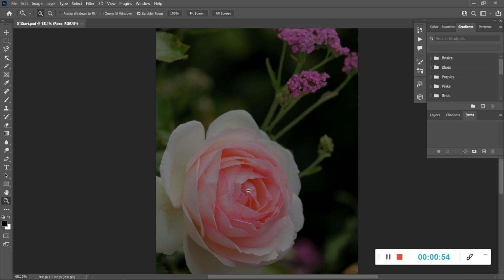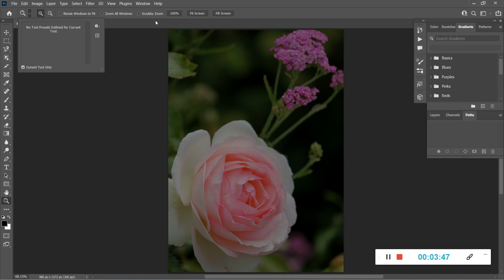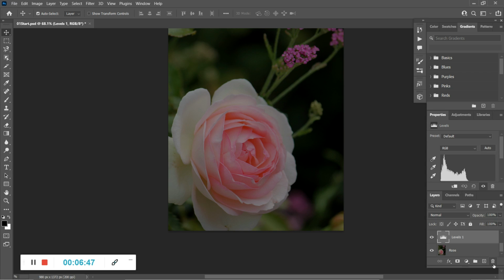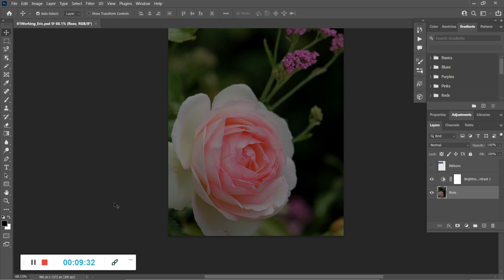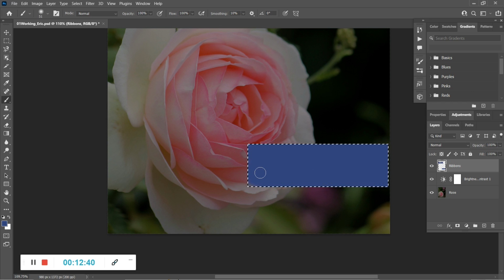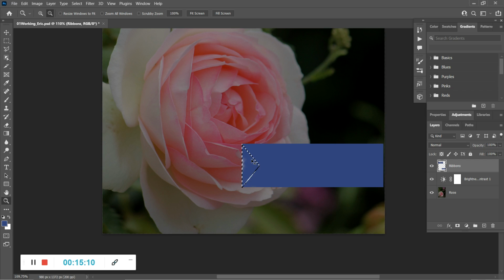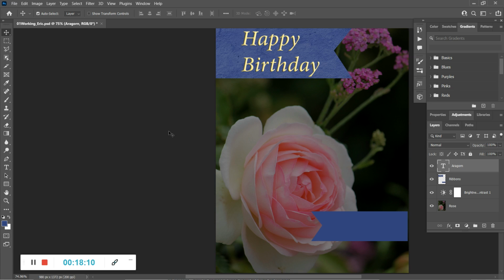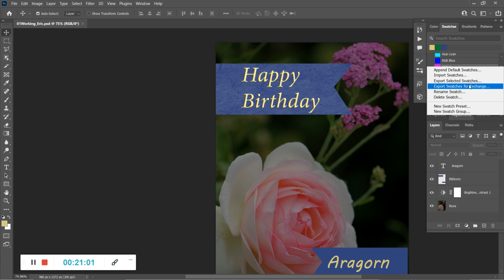Birthday Card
The first assignment created according to the Textbook.  Adobe Photoshop CC - Classroom in a Book (2019 Edition)